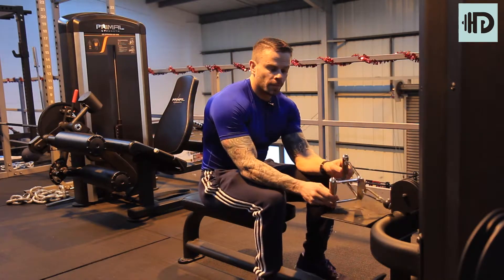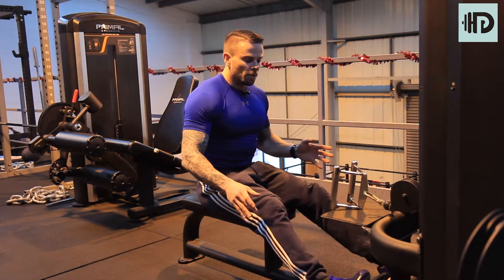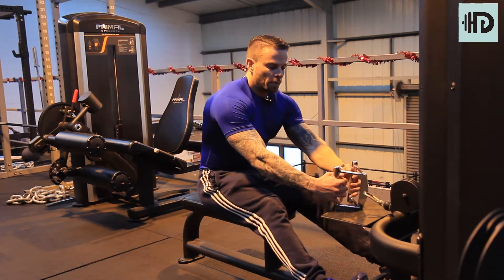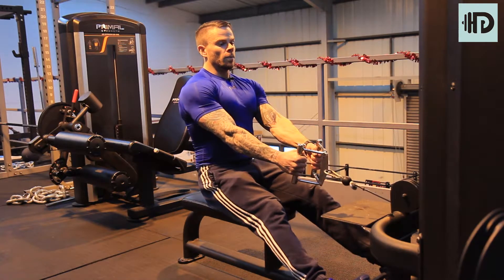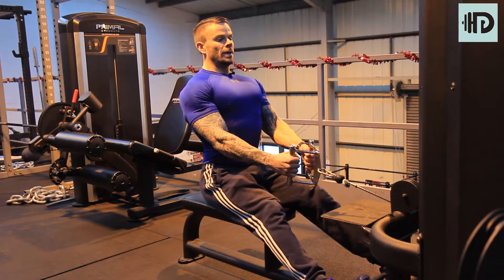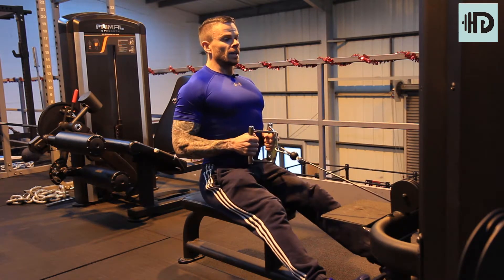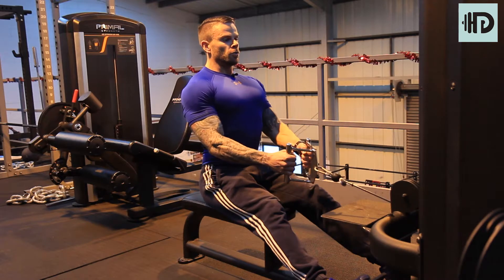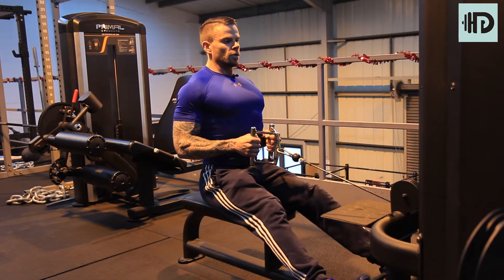Seated Row V bar